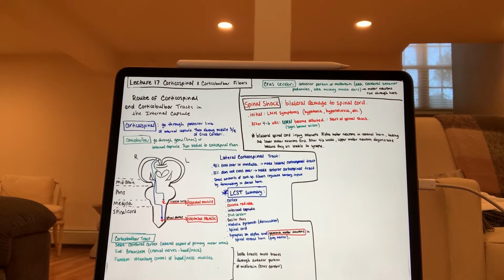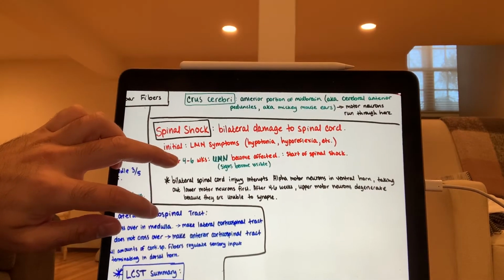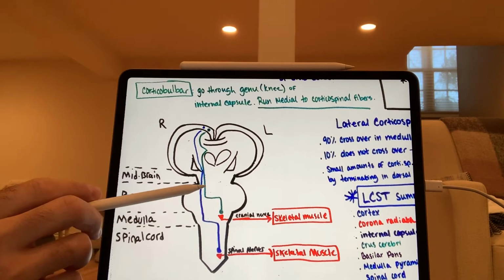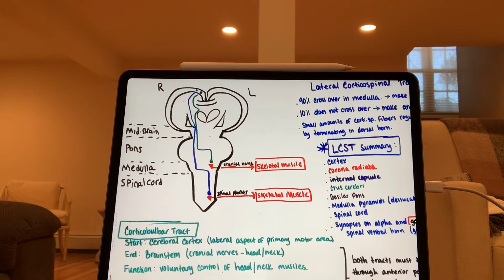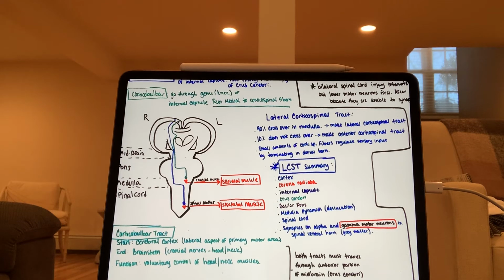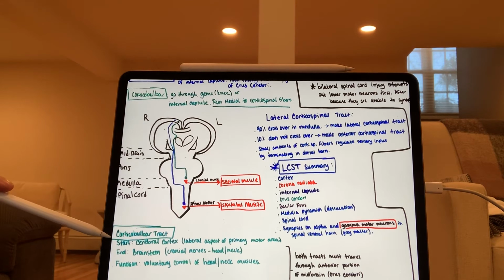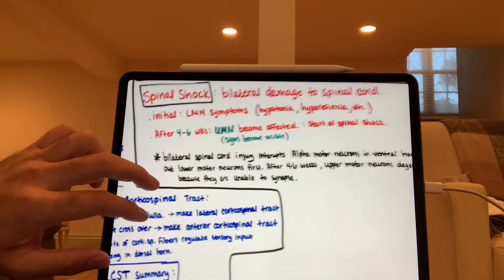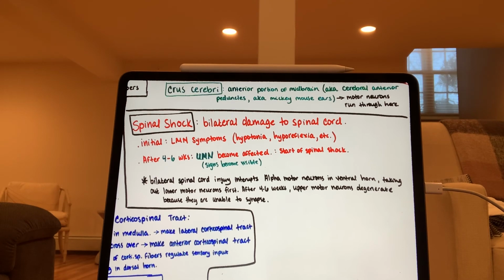Lecture 17: Corticospinal and Corticobulbar Fibers (2/3)